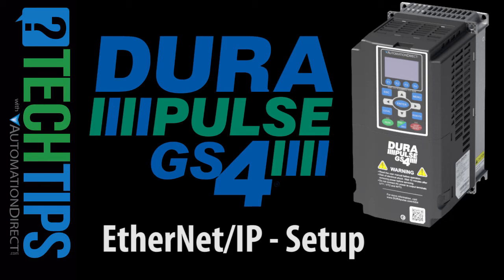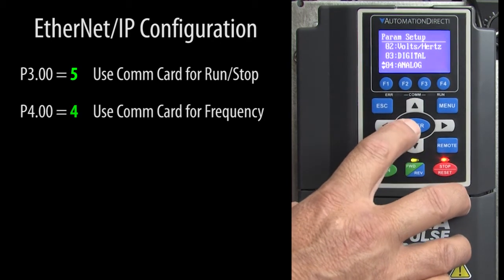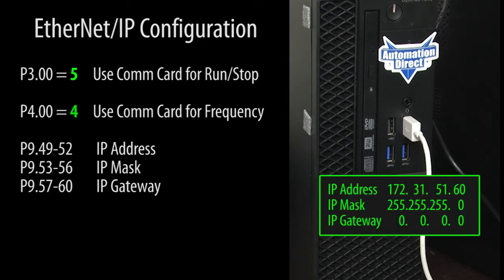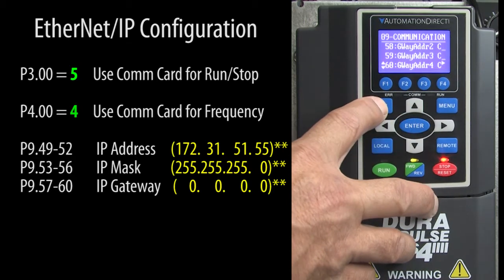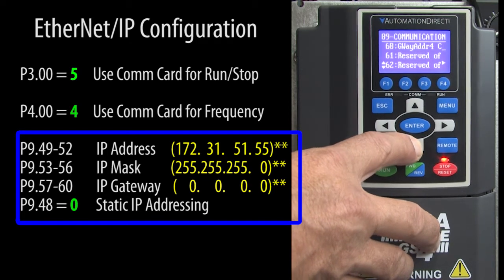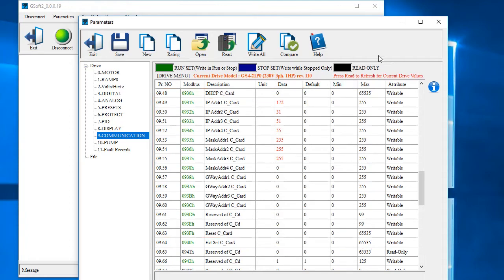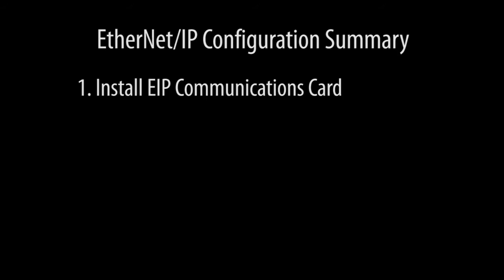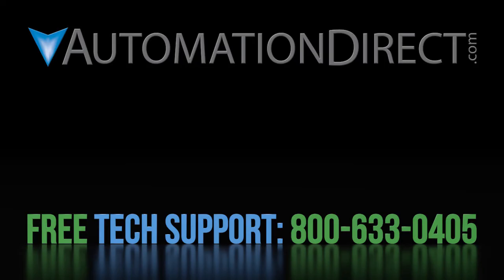DURApulse GS4 VFD EtherNet/IP Part 1: How to Setup EtherNet/IP from AutomationDirect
Learn how easy it is to setup this EtherNet/IP VFD. on the GS4 Variable Frequency Drive (VFD).